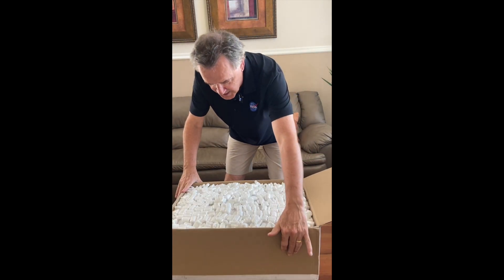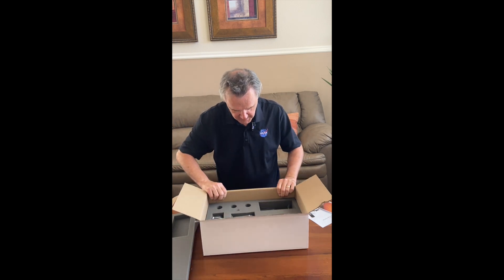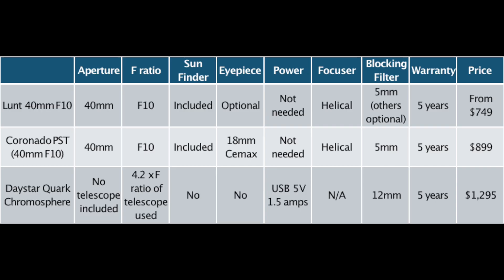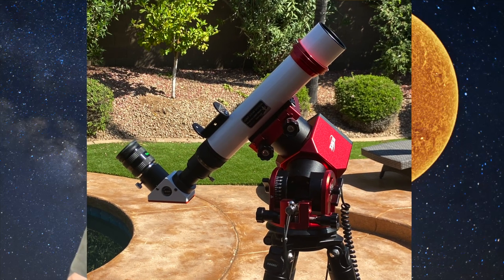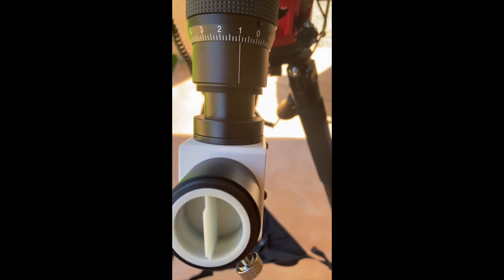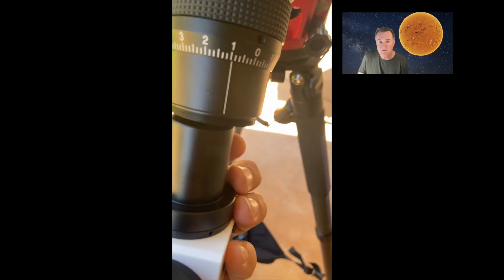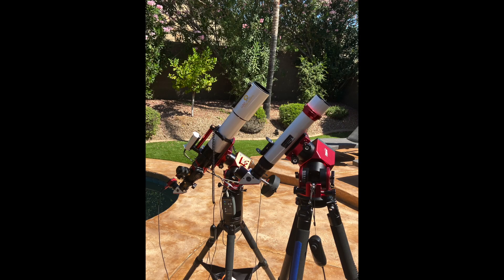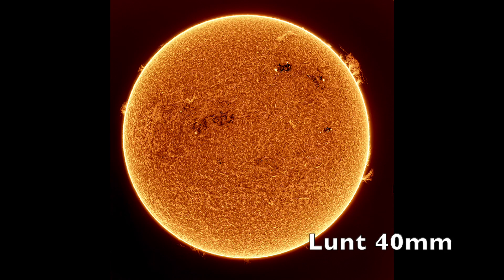Lunt 40mm review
This is a product review of the Lunt 40mm F10 hydrogen alpha telescope.  I purchased this telescope at retail with my own money and my opinions are my own. I also discuss other entry level solar hydrogen alpha product alternatives.